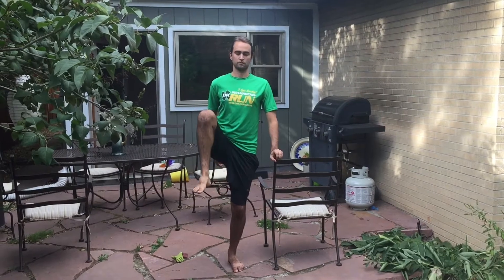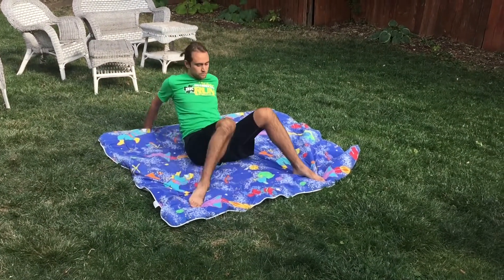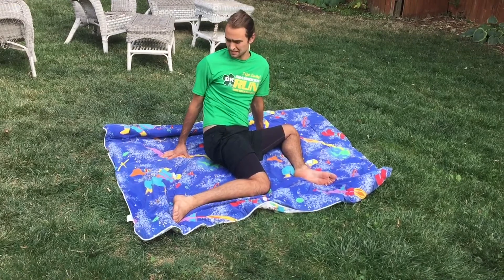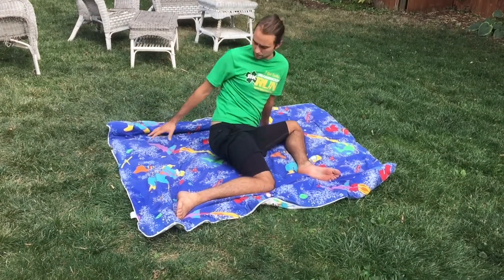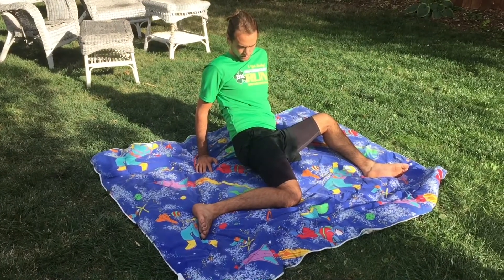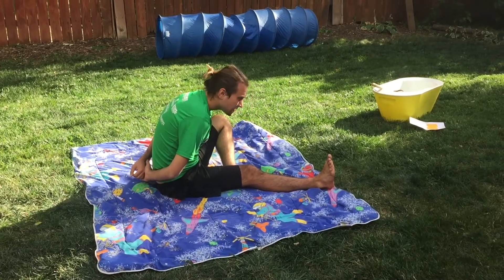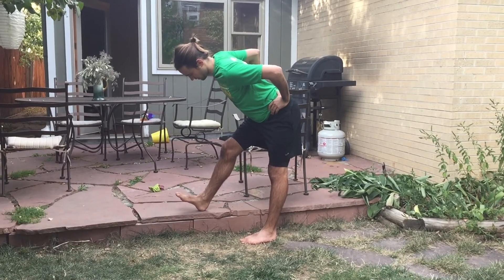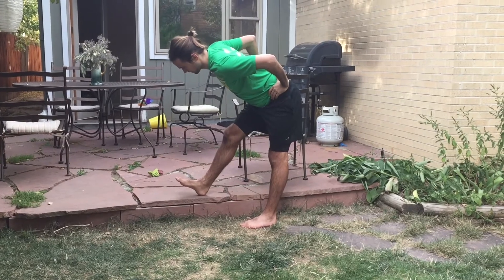Ari's Hip Movement Multivitamin